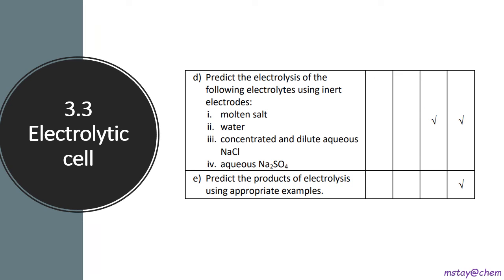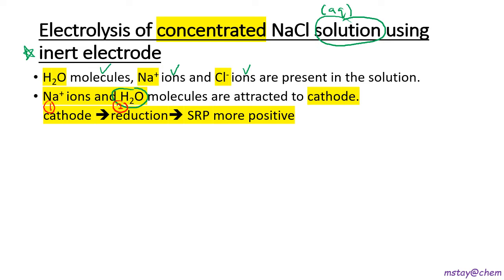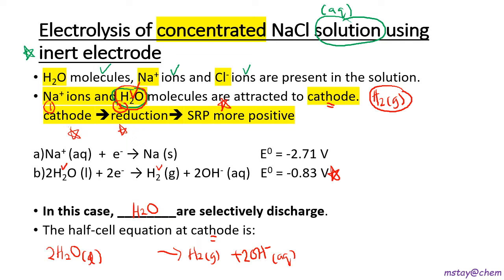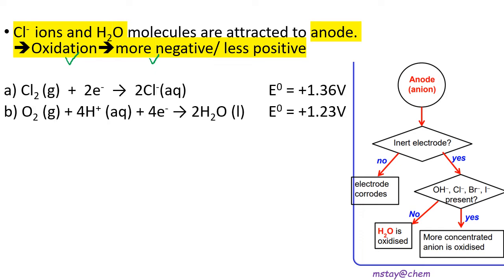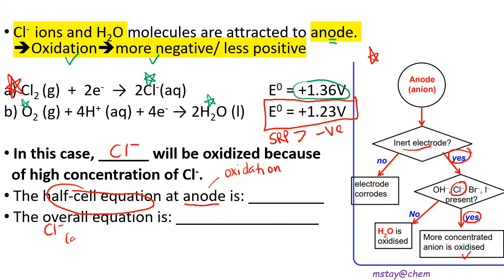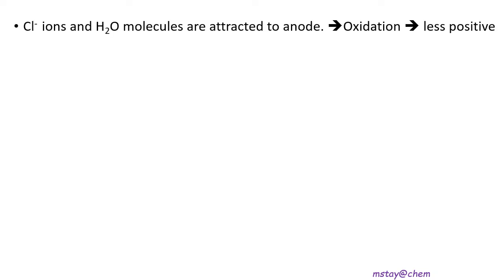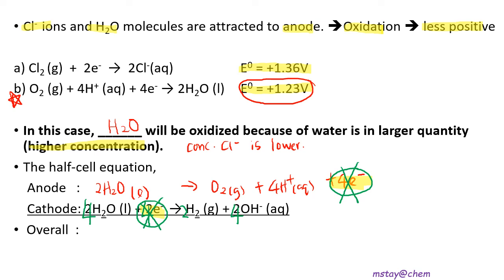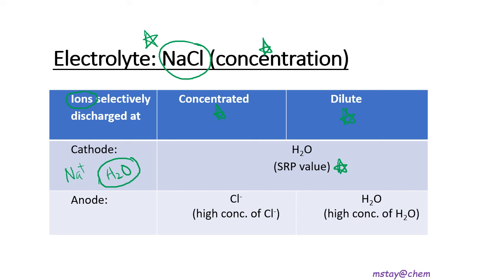18 Electrolysis of dilute + concentrated NaCl